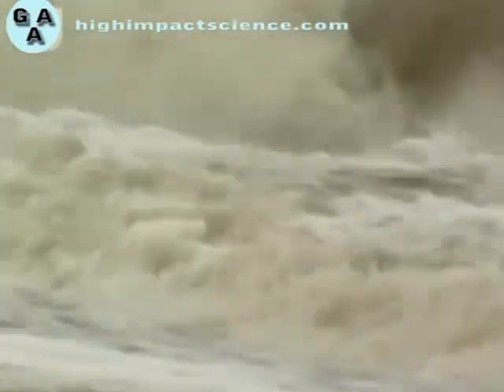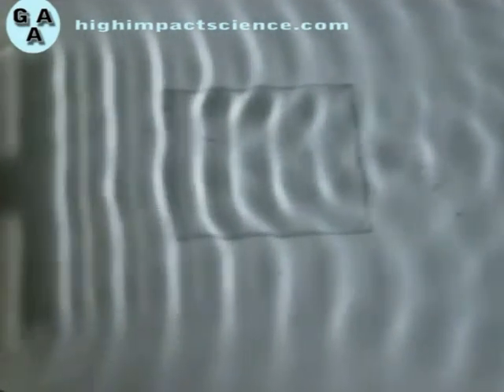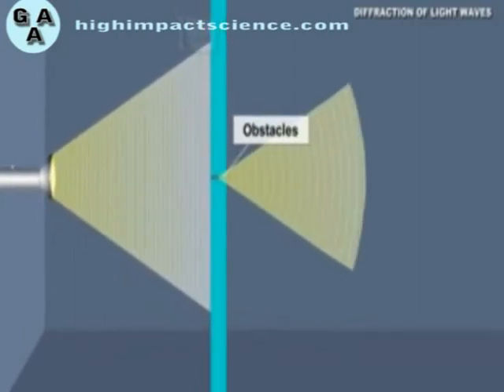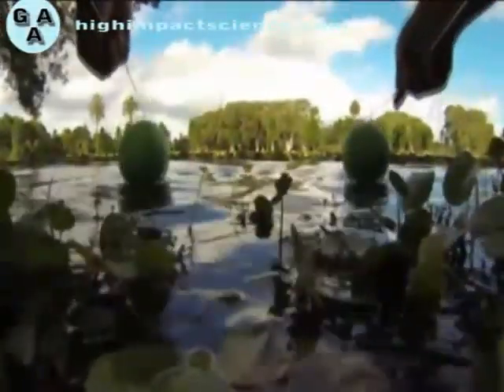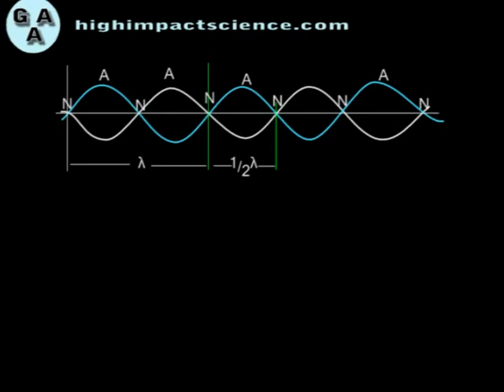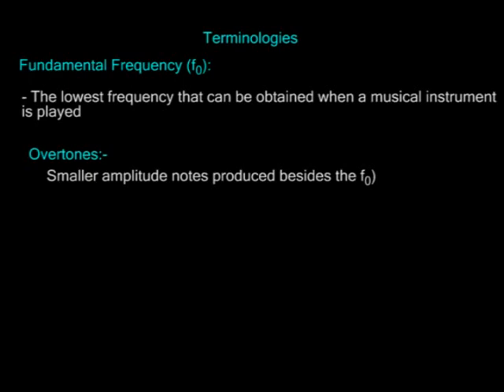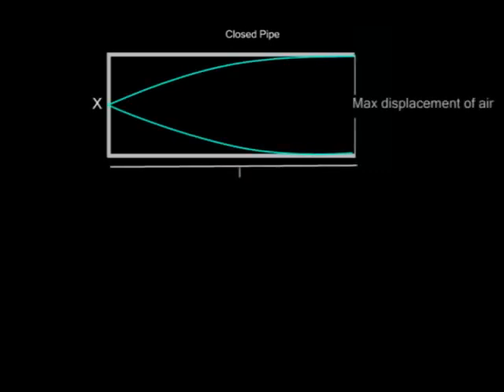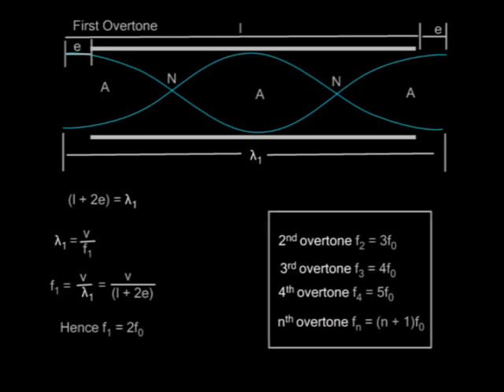6 Waves II